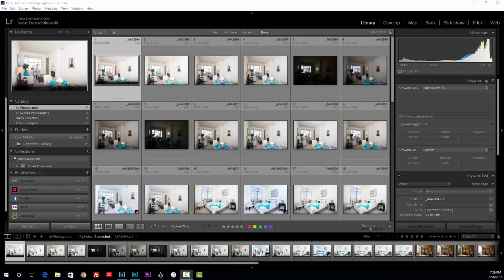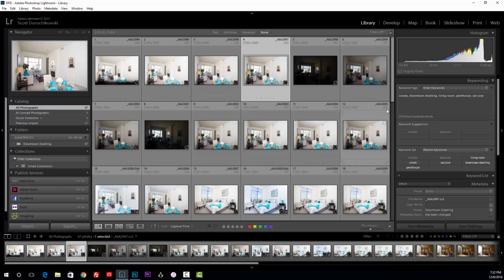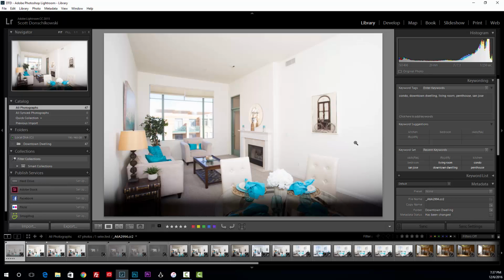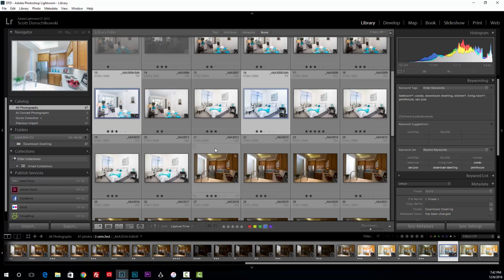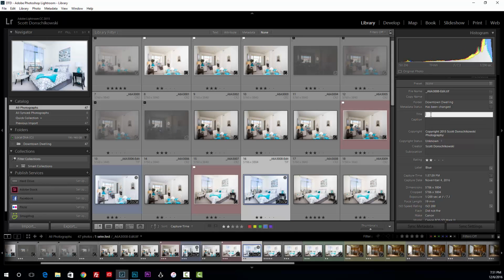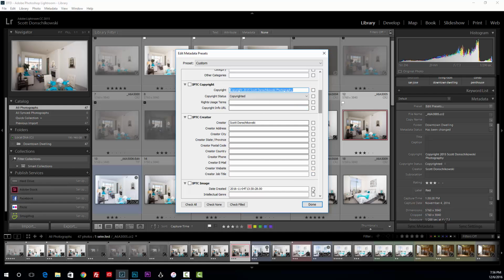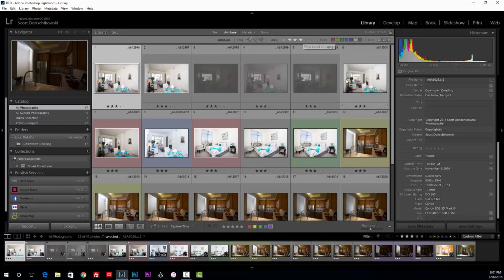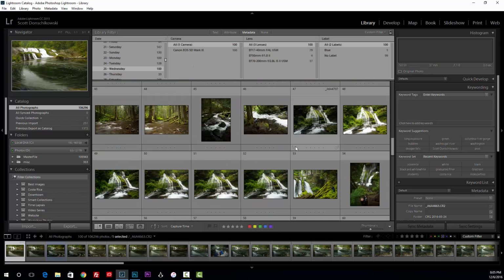Lightroom: Organizing Hacks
In this video we take a look at furthering your knowledge of the Library Module.  Do more for organizing with keywords, attributes and metadata.

Click the link to skip ahead to a specific part of the video:

00:00 Overview
01:08 Keywords
05:35 Attributes
15:30 Metadata
22:55 Search Toolbar